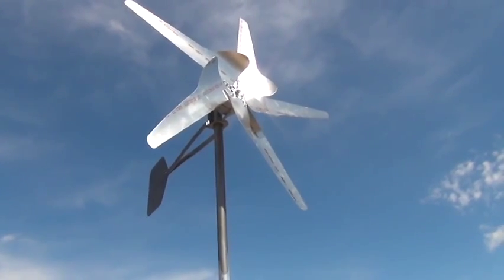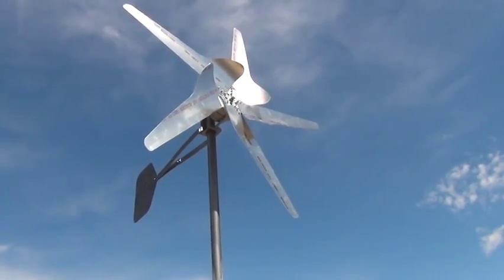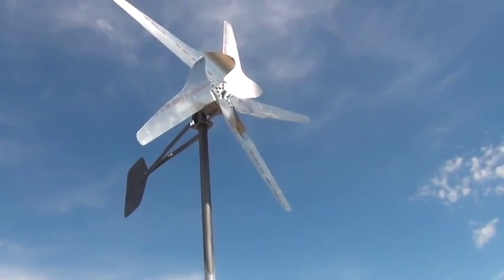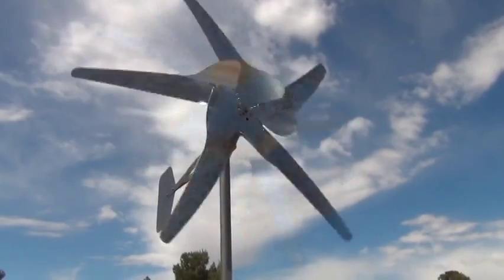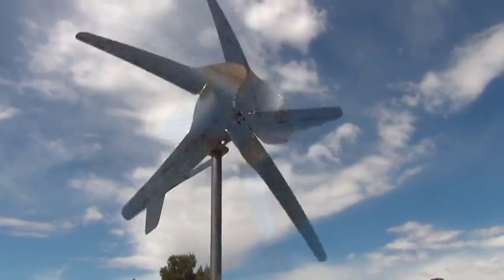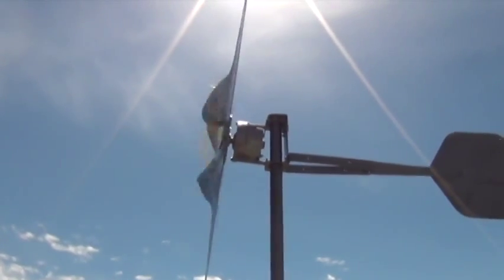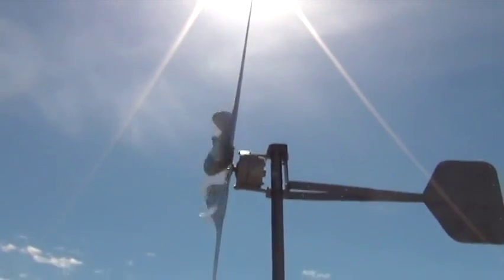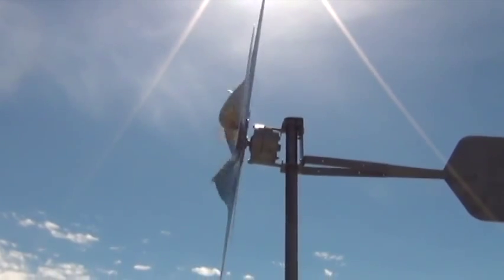Thermodyne Breeze Master Wind turbine Blades Low Wind windgeneering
Thermodyne Breeze Master Wind turbine Blades for low wind

windgeneering